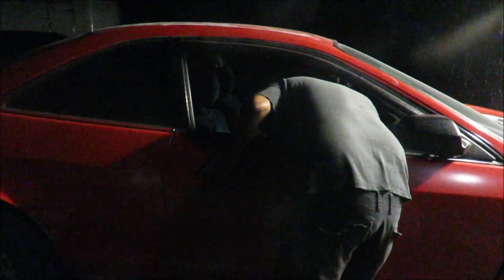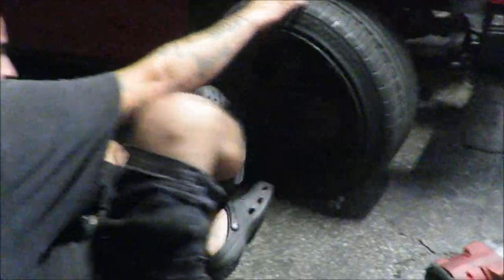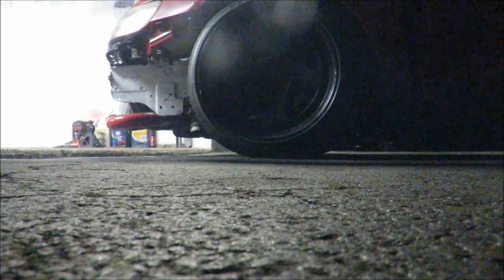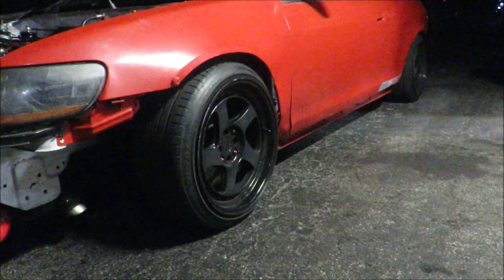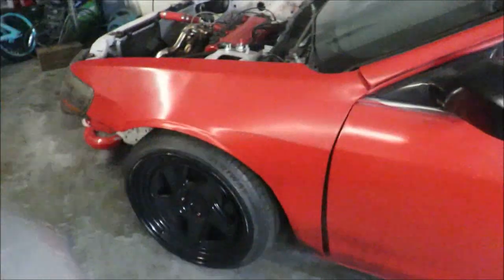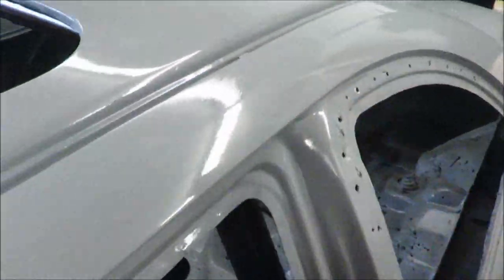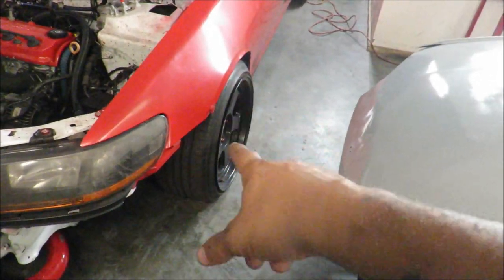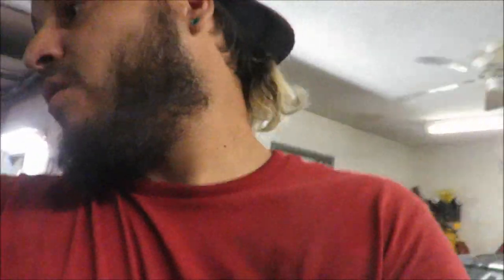BOOSTED F23 HONDA ACCORD: NEW SHOES FOR ACCORD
What's going on everyone welcome back to the channel in today's video the accord get a new pair of shoes hope yall enjoy the video please like comment subscribe share and hit that notification button thank you